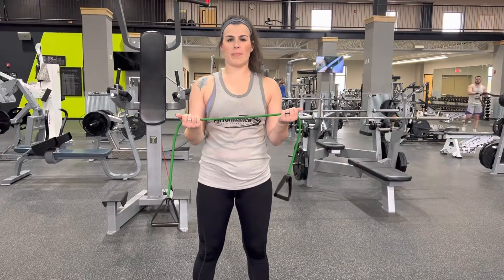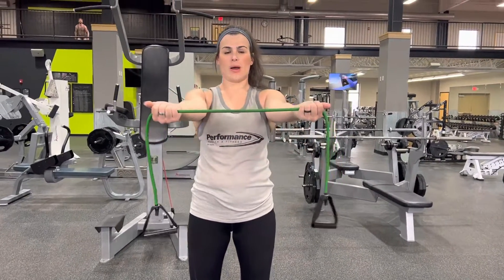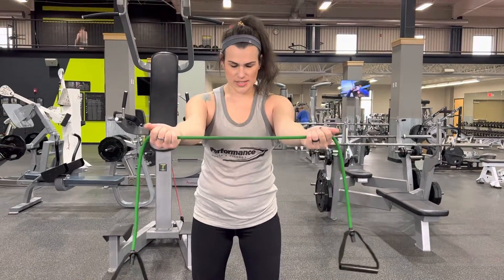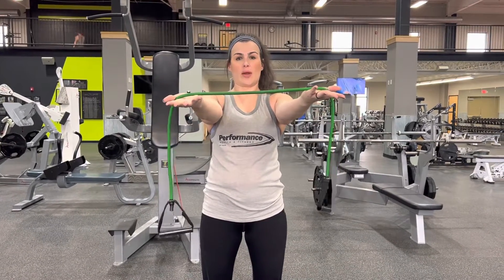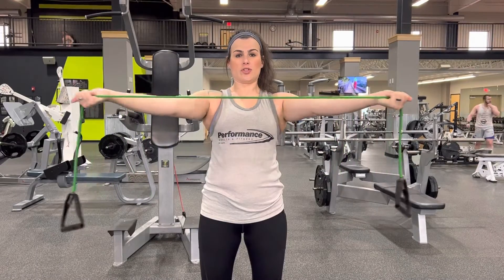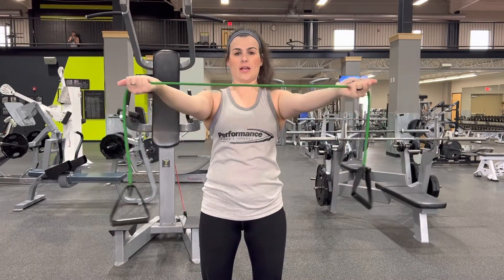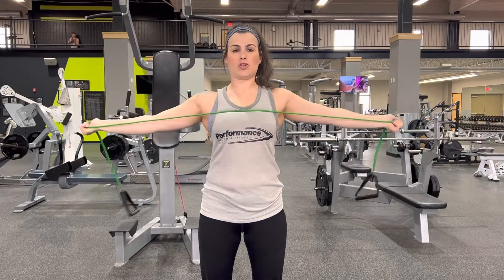Superband Pull Aparts